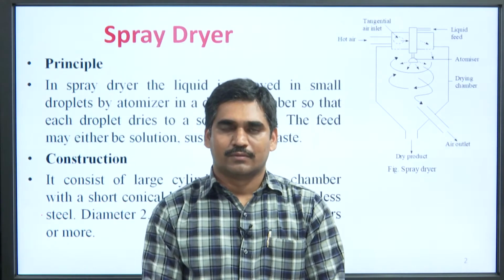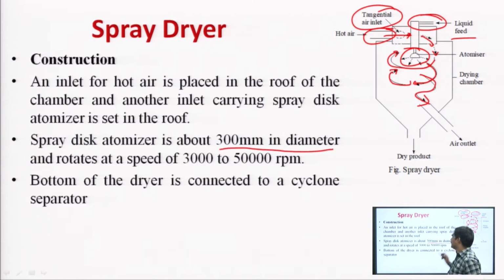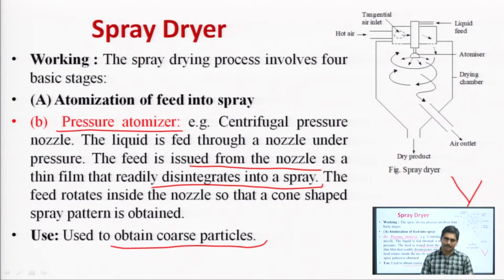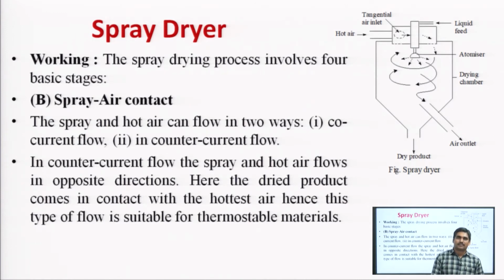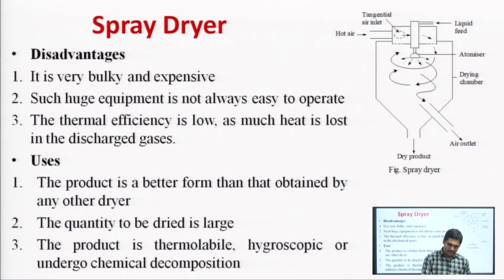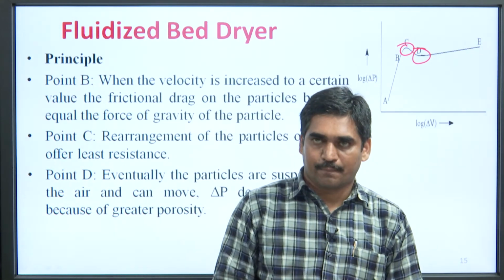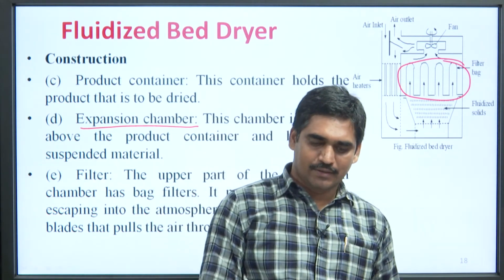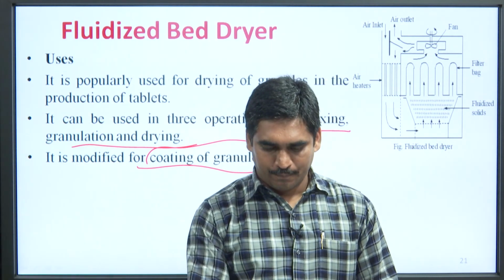Spray, Dryer, Fuidized Bed Dryer